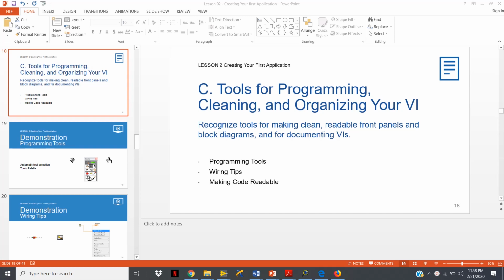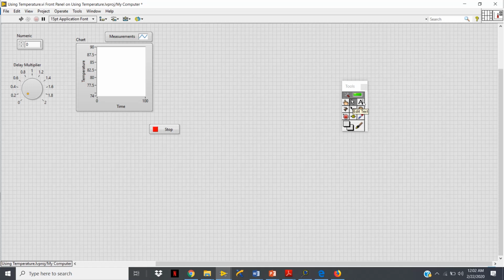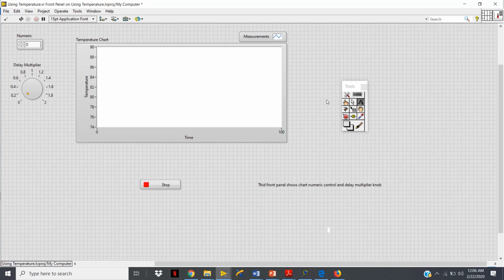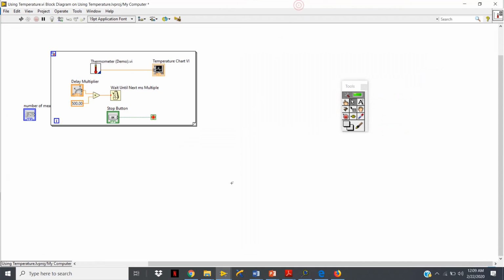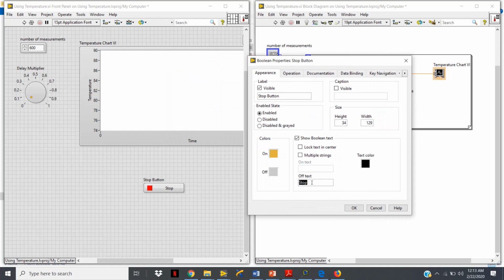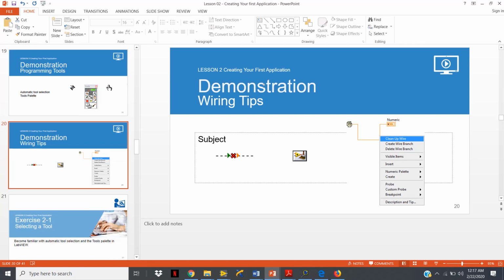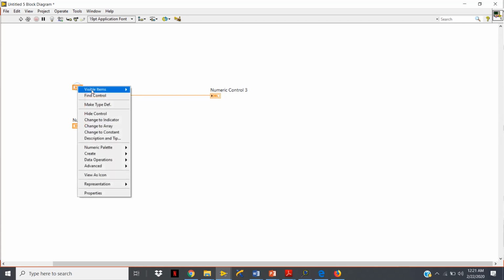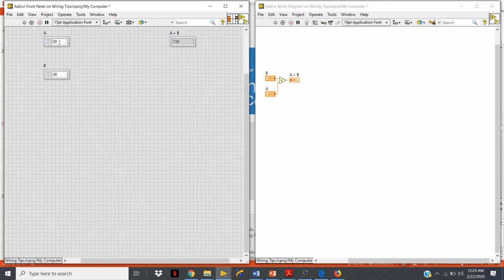lesson 2 Creating your First Application Part 4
This video Part 4 is to illustrate Tools for programming, cleaning and Organizing Your VI.